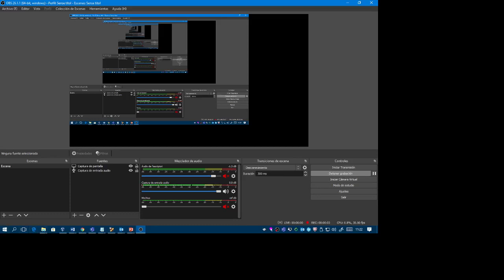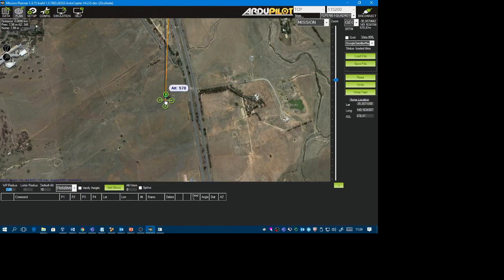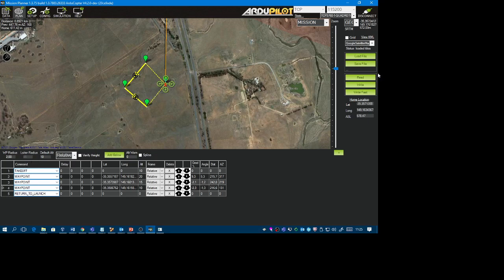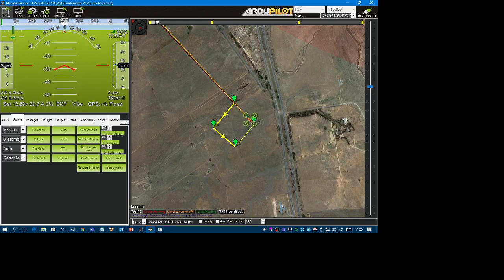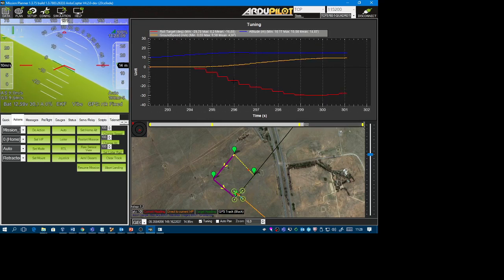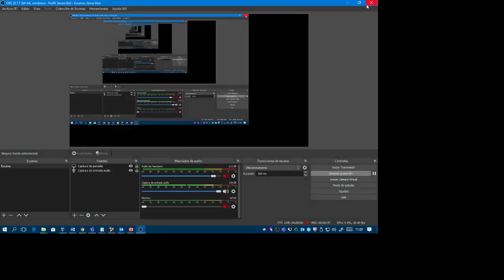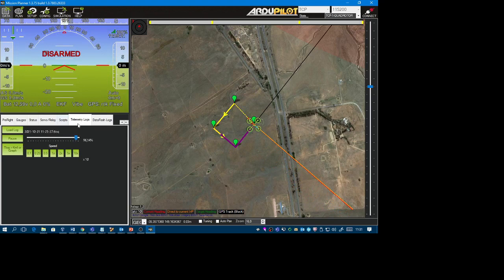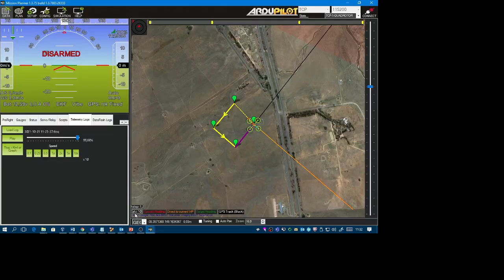Static flight plans with mission planner